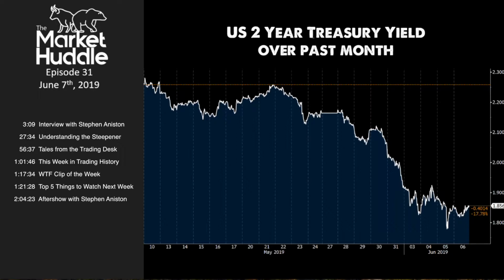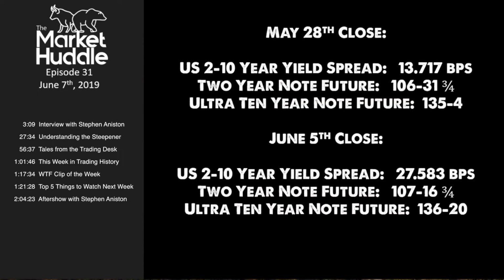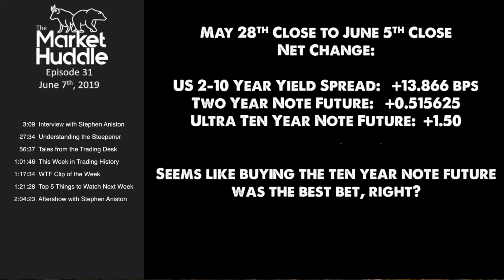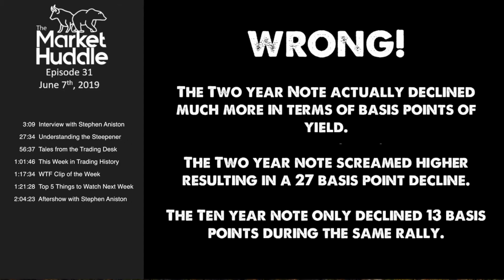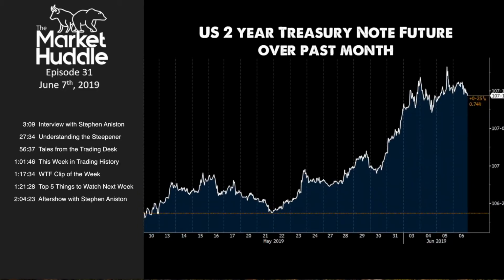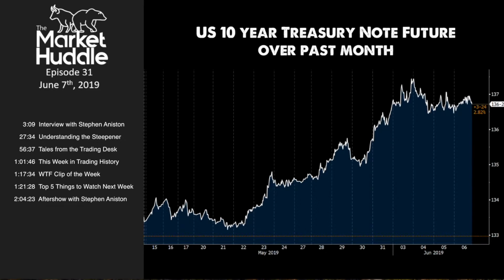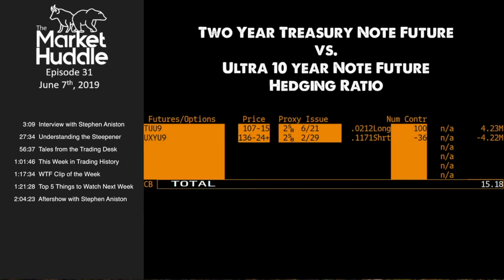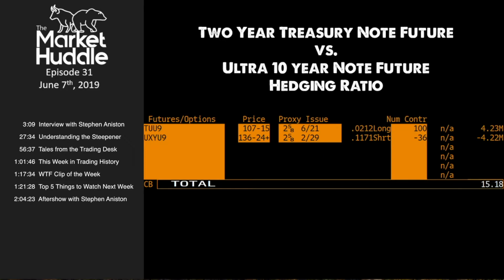MH 31 Understanding the Steepener